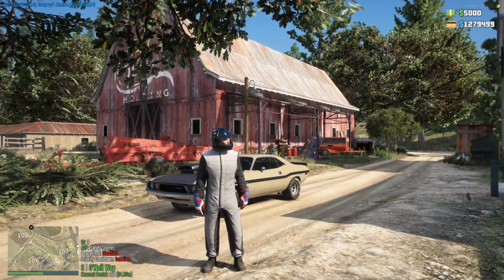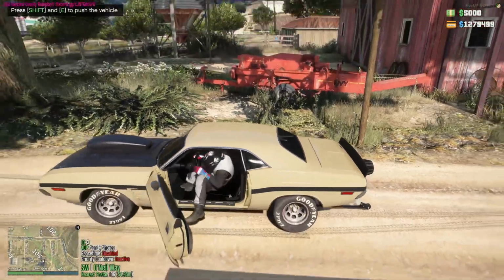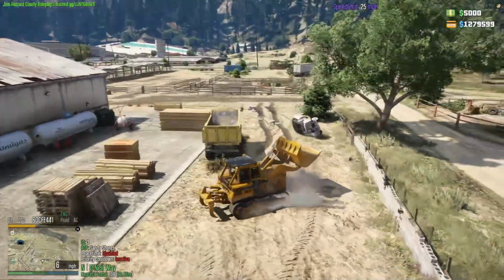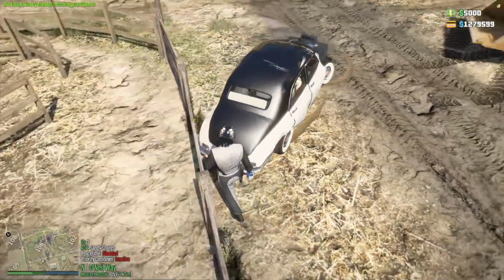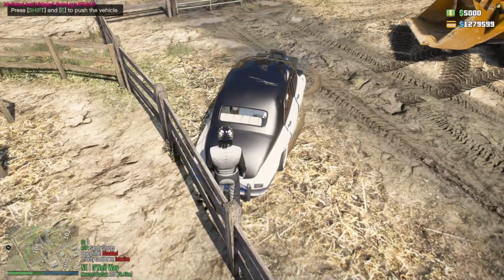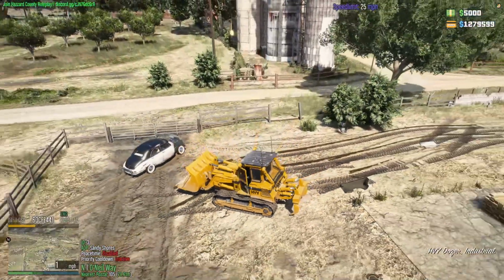DESTROYING MY UN WANTED CARS